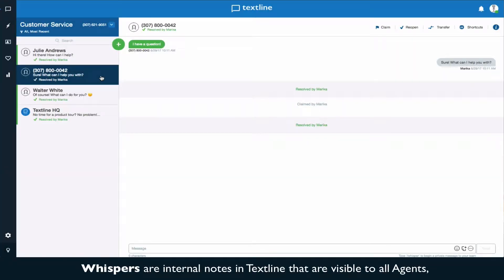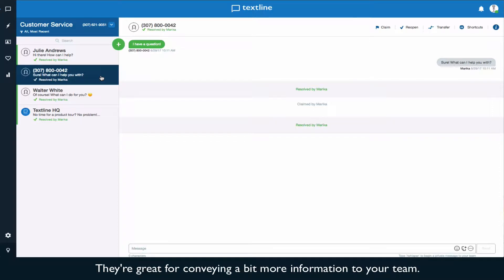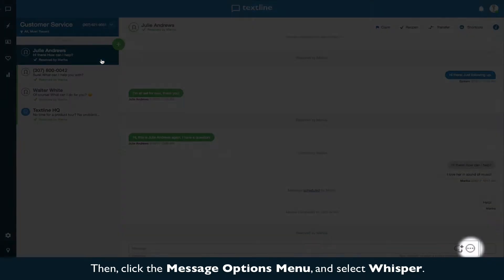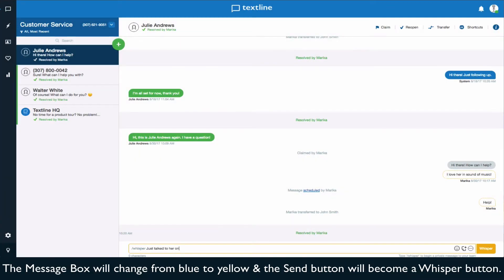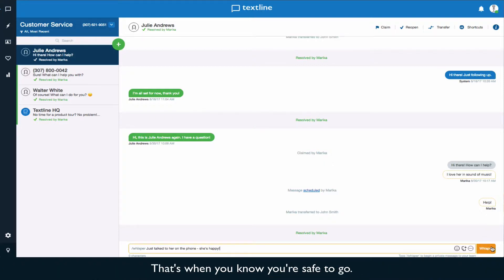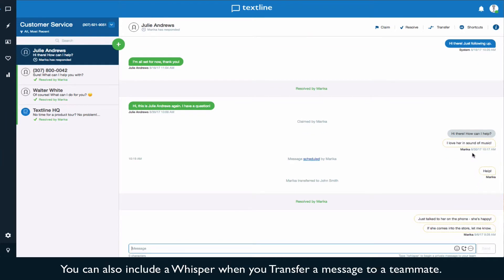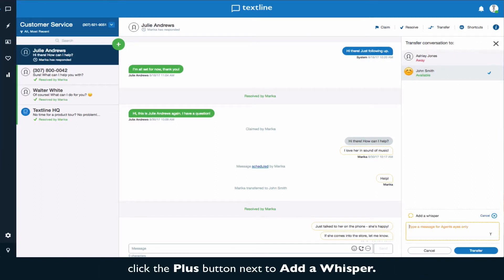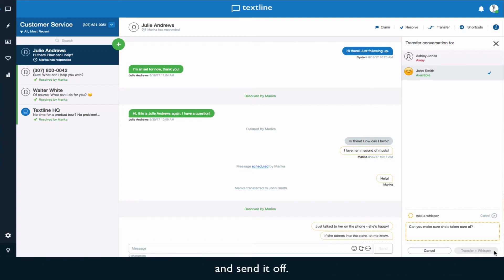Textline Tutorial: Using Whispers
Learn how to use Whispers - internal notes in Textline - to make sure everyone on your team is key informed.